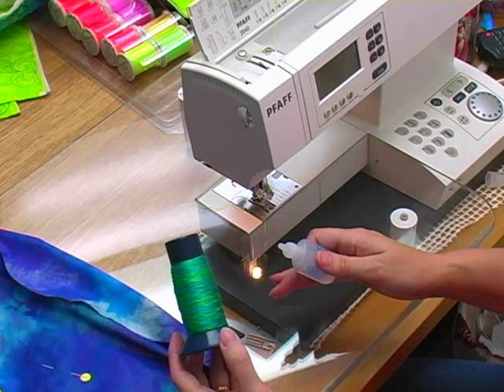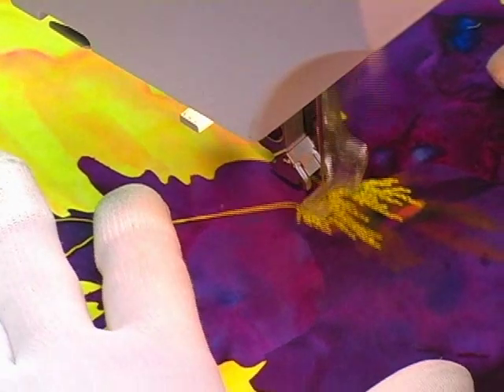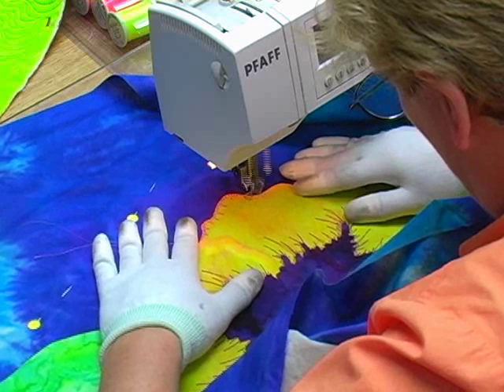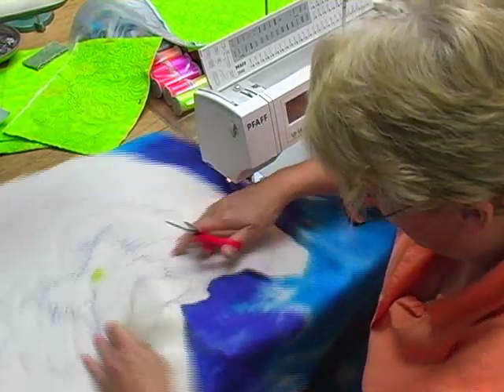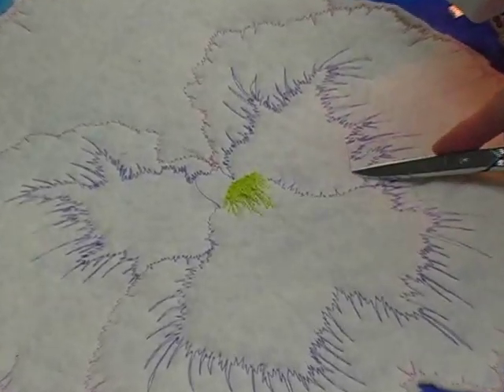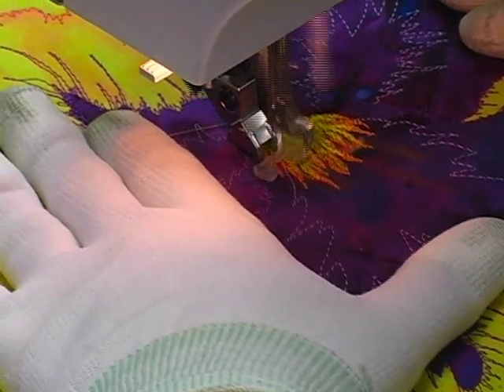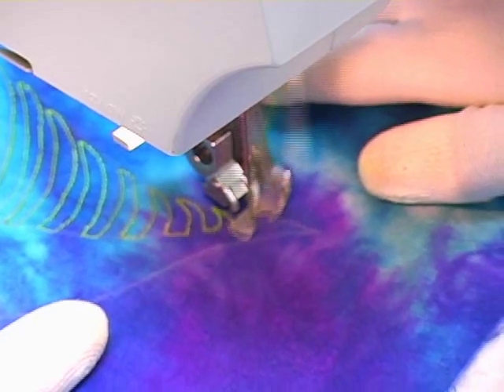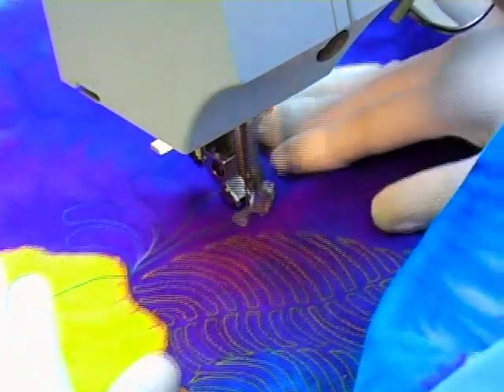ABC's of Quilting, Trapunto 101, Part 2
Tutorial on Machine Trapunto-
Machine Quilting and Emroidery